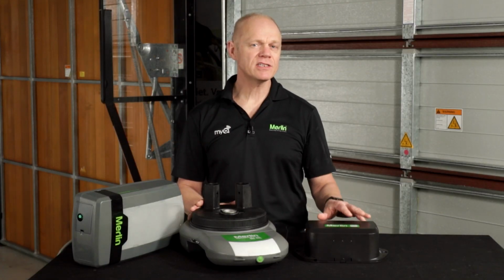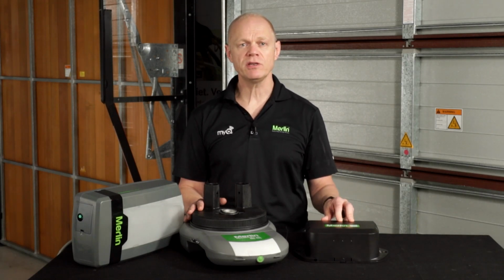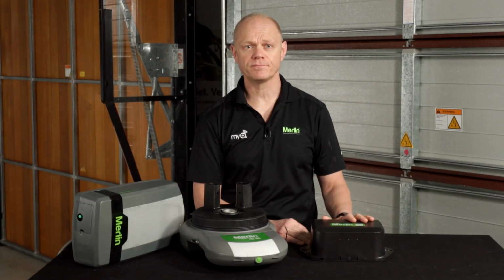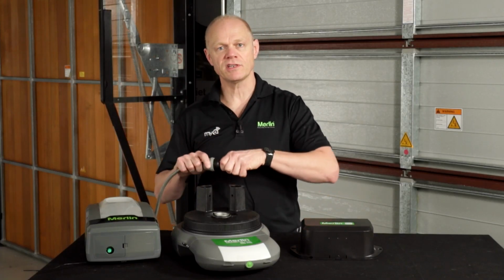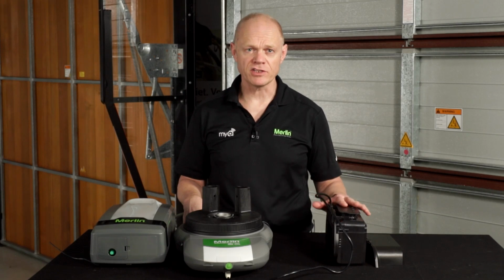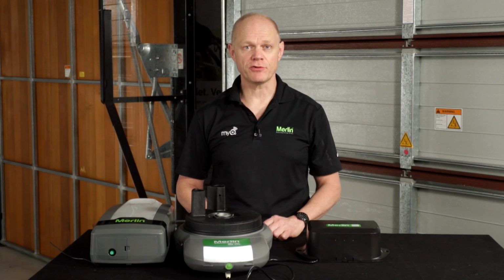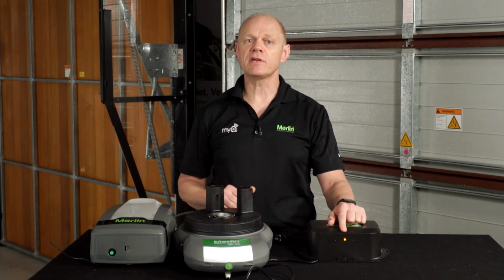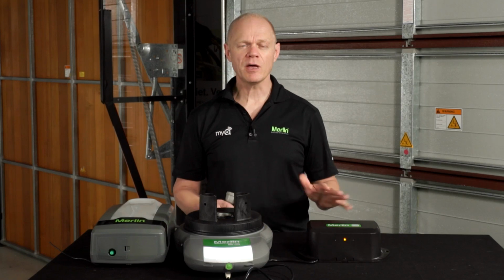How to connect Battery Backup (M-BBU24V) to the new Merlin Range I MERLIN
Ensure you have access to your garage even when the power is out. This video is a step-by-step how to guide on how to connect the Battery Backup (M-BBU24V) accessory to the Commander Extreme (MS125MYQ), Commander Elite (MS105MYQ) and SilentDrive Elite (MR855MYQ) models.